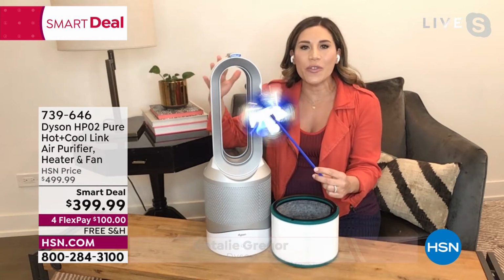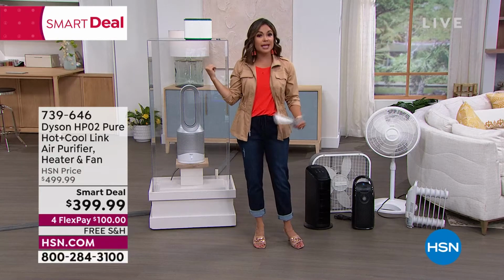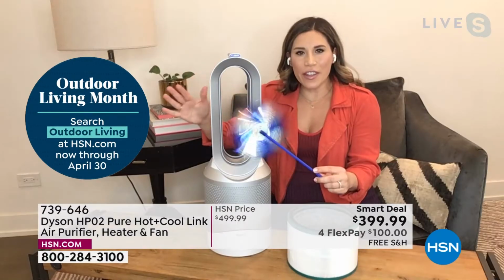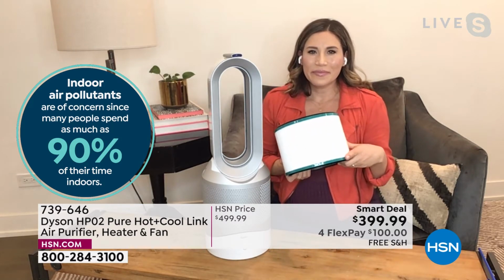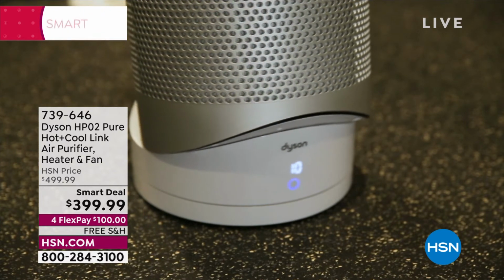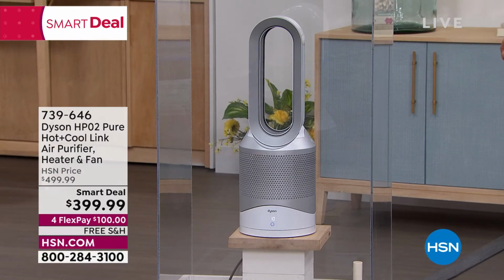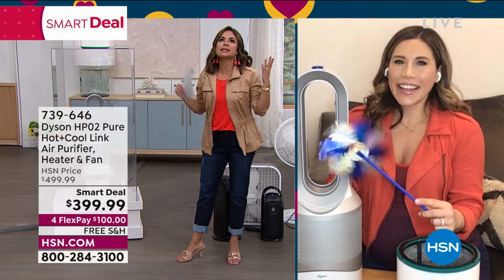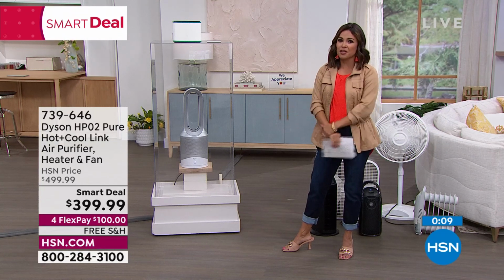Dyson HP02 Pure Hot+Cool Link Air Purifier Heater Fan ...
Dyson HP02 Pure Hot+Cool Link Air Purifier Heater   Fan with Extra Filter
What feels better than a cool breeze when you're hot or comforting heat when you're chilly? How about freshsmelling, clean air? With Dyson, you can enjoy air purification as well as smooth, longrange personal cooling and heating. With a HEPA filter that captures 99.97% of particles as small as 0.3 microns, the fan oscillates to circulate purified air across your room any time of year. Ahhhmazing.

    Pure Hot + Cool Link Purifying Heater   Fan
    Additional HP02 filter
    Remote control with CR2032 battery (installed)
    Instructions
    Manufacturer's limited 2year warranty

    Some air pollutants can be greater inside than outside.
    According to the EPA, the following are examples of particles that are 0.3 microns or larger Bacteria, cooking oil, most smoke, insecticide dust, most face powder, most paint pigments, mold, pet dander, spores, dust mites and pollen.
    Indoor air pollutants are of concern because many people spend as much as 90% of their time indoors.
    According to a survey Dyson conducted of more than 200 professionals at the November 2016 Asthma and Allergy Foundation Conference, 90% said they would recommended air purifiers.
    In the same survey, of those who recommended air purifiers, having a HEPA filter was chosen most frequently as the most important feature in an air purifier.
    Certified Parent Tested Parent Approved (PTPA)